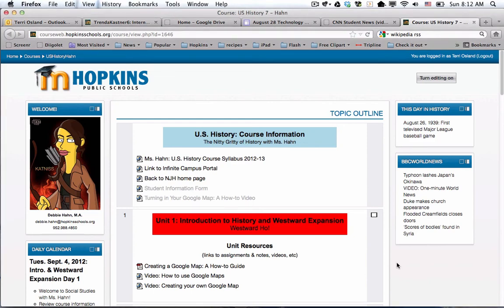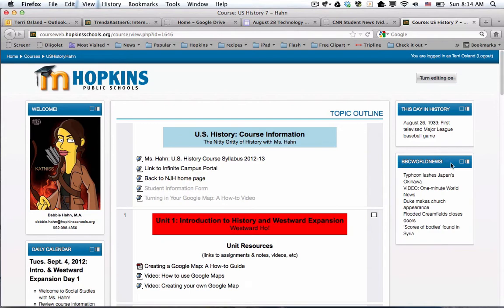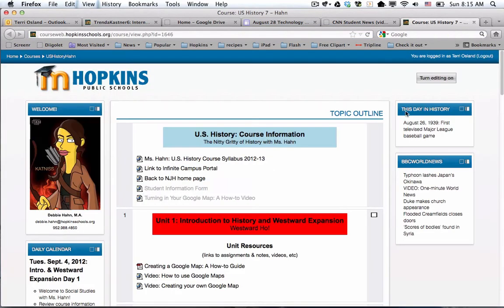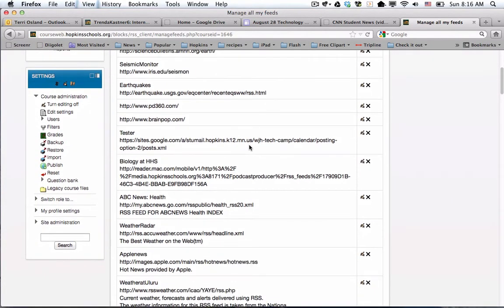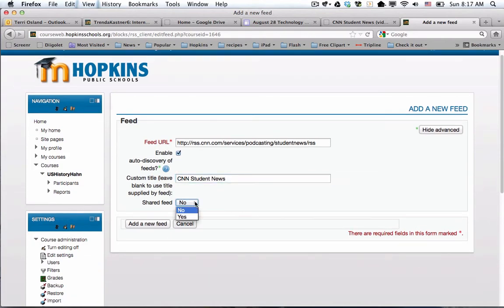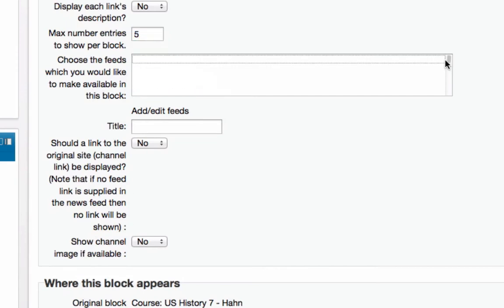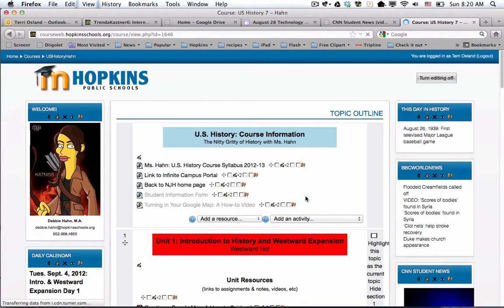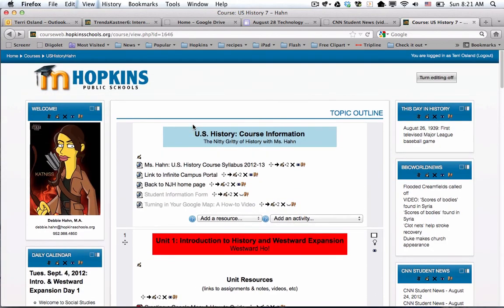RSS Feeds in Moodle 2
How to add RSS feeds to your Moodle page.